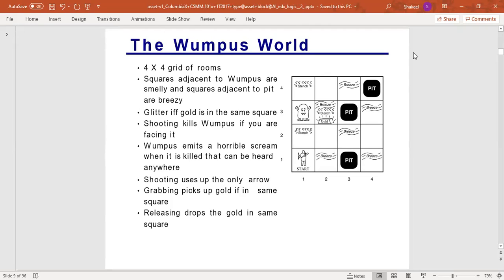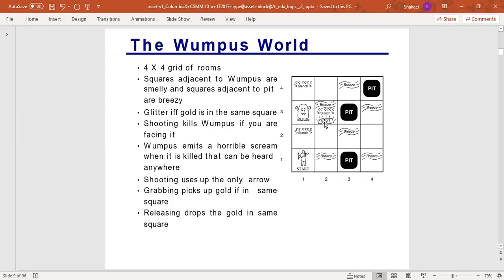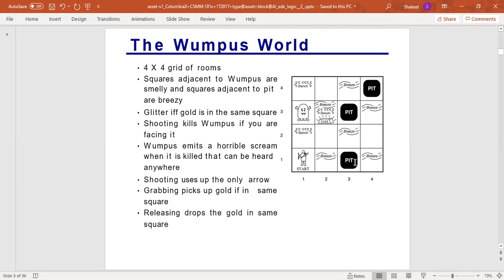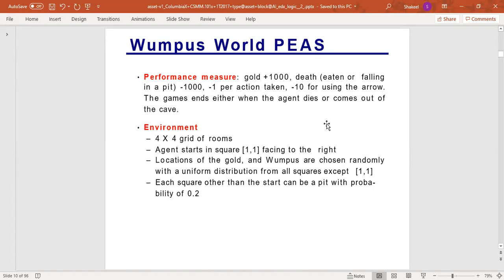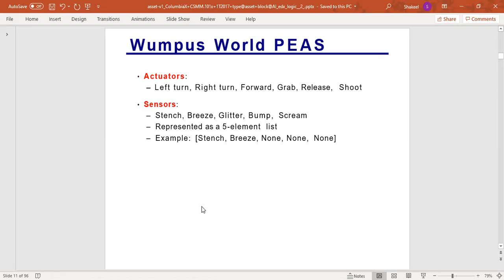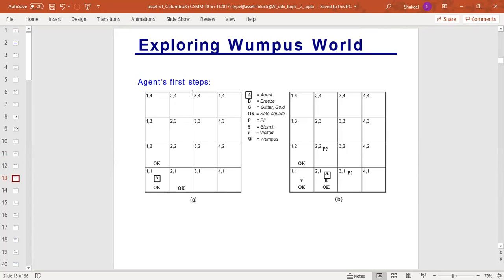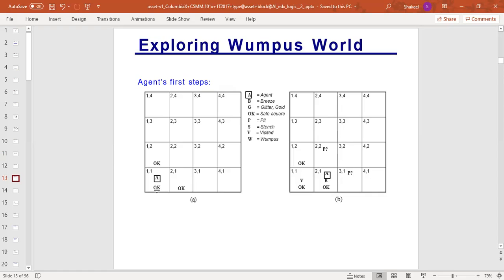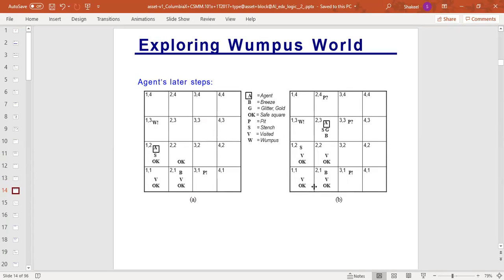13 2 Wumpus World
Artificial Intelligence | Logical Agents | Wumpus World